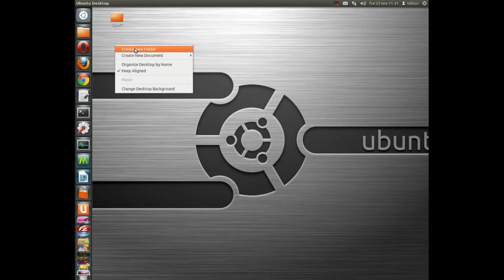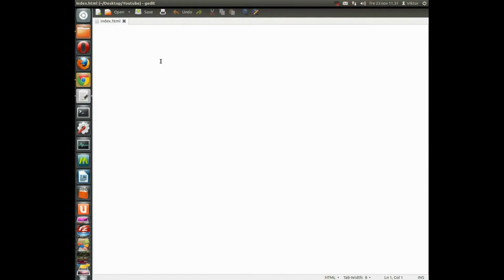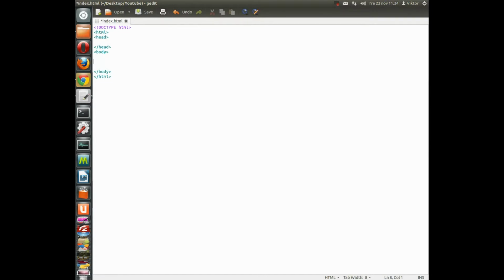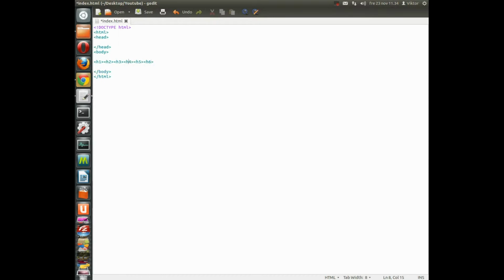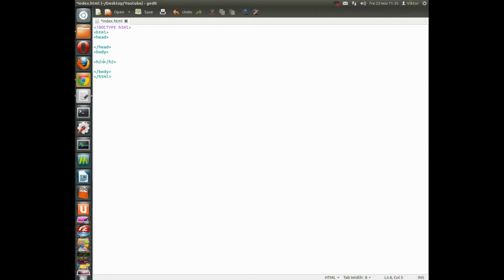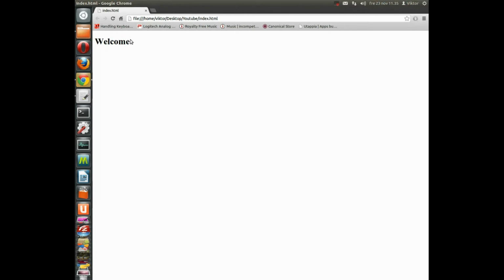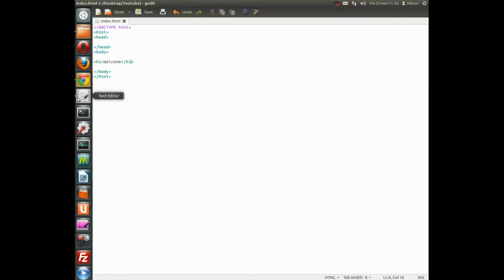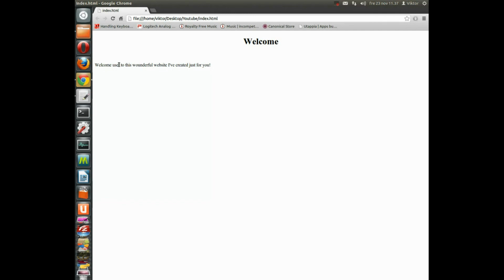Zpoft Website Turorial 1 - The HTML very basics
This is a tutorial video on how to create a very basic website. It's the first of a coming series. The tutorial was created by Viktor Wahlberg, Zpoft admin.